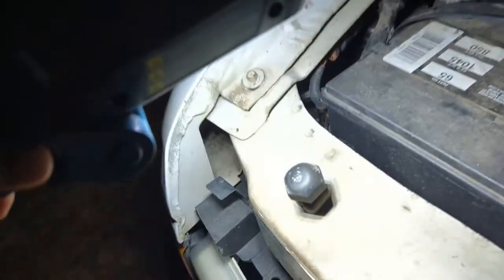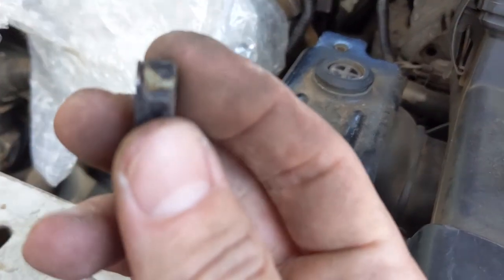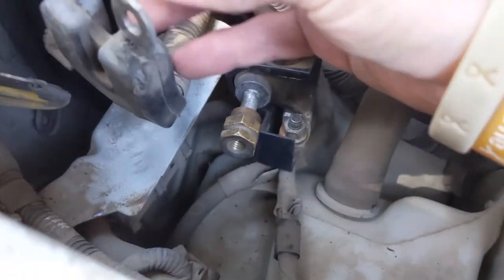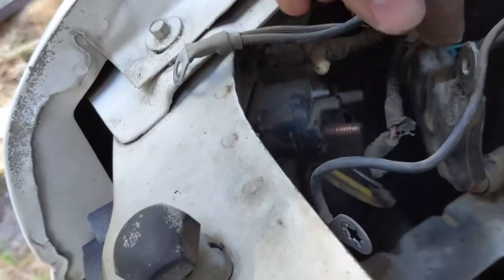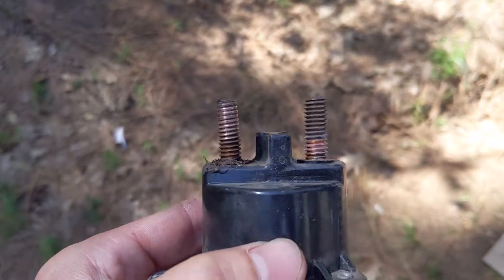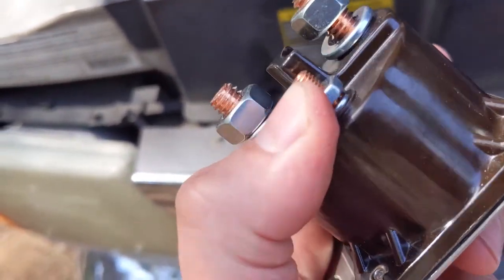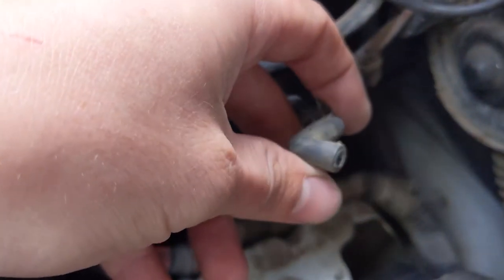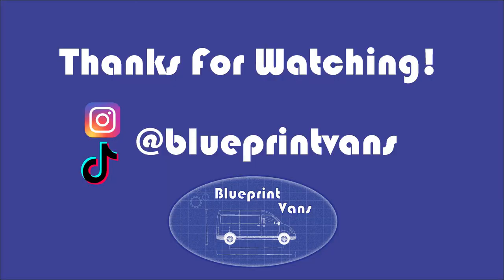Van Life Build | Ford E350 Stealth Conversion | Starter Solenoid Replacement | Ep 20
In this video I will show you how to replace a starter solenoid to a 2003 Ford E350 7.3 Powerstroke Diesel Econoline.

This is the second part of my series to track down the problems related to the electrical short issues I was having.  Having random lights come on the instrument cluster was stressful enough, but when the van started dying randomly at intersections, while rolling up windows, or turning on the A/C was too much to ignore.  Since it's a diesel, it also requires you to "Wait to start" while the glow plugs warm up and allow the vehicle to start easier.  this however would be reset several times and wouldn't give the vehicle the proper duration to achieve this.

I'm not too sure how common this particular problem is, but it was apparent that it was either not properly installed, or over time the connections came loose and started to cause shorting issues.  You can see in the video how gummed up the wires and the solenoid were, and it was apparent there was an issue stemming from this.

It was tough to track down and was quite intimidating at first.  Through several forums, it was said to replace the shift lever, instrument cluster, batteries, alternator, and others.  I checked the batteries, and thankfully those both functioned normally and took full charges several times while addressing this issue.

In the end I got away with only replacing the shift lever and the starter solenoid for a total price of about $80, so it wasn't that bad outside of all the hours trying to diagnose the problem.

Hopefully this video can help you at least rule out if this is the issue with some of the weird things happening electronically in your van.